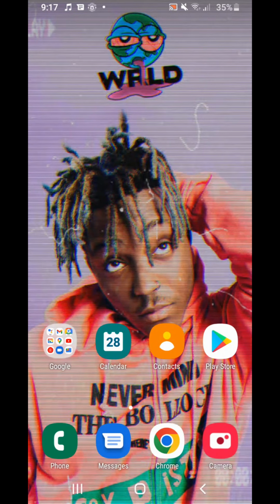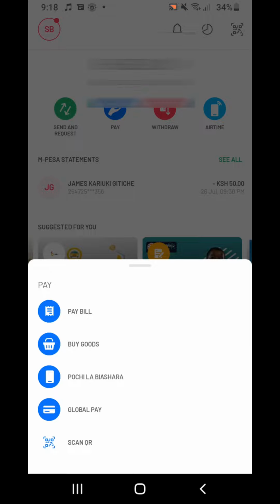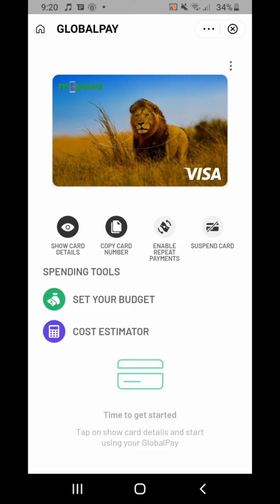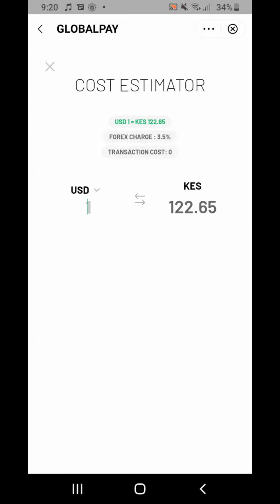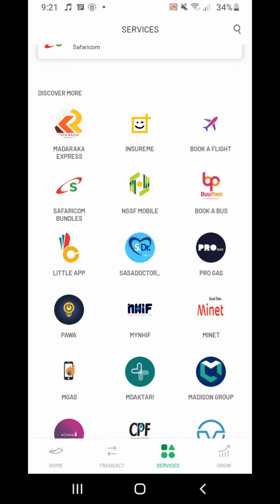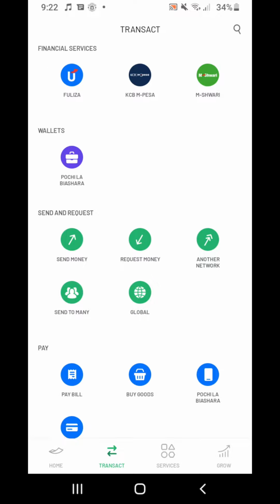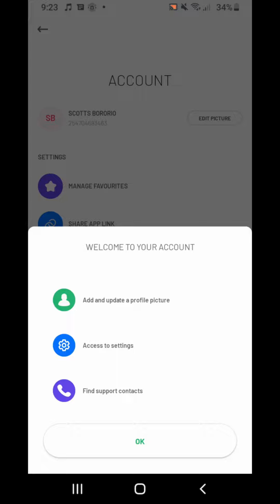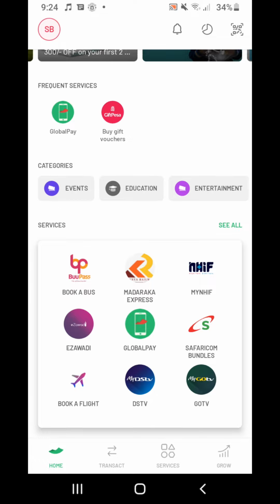MPESA APP Tutorial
The MPESA APP is so convenient for paying for all digital services like Netflix without any hustle by using a safe and secure virtual wallet. Download it from Playstore today!!